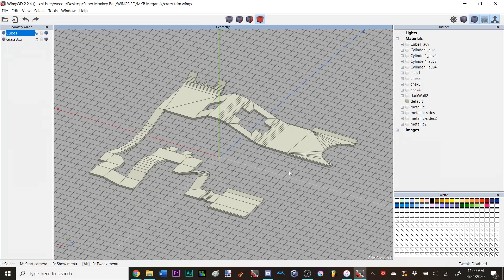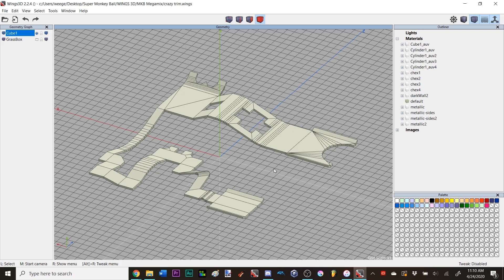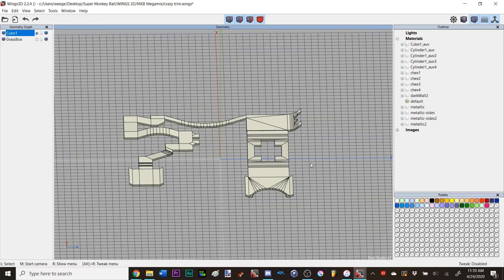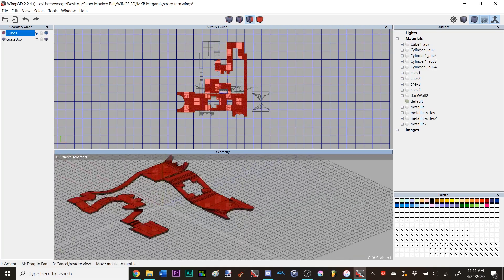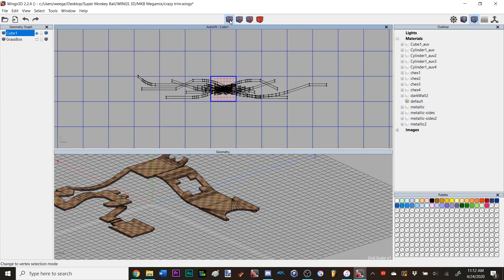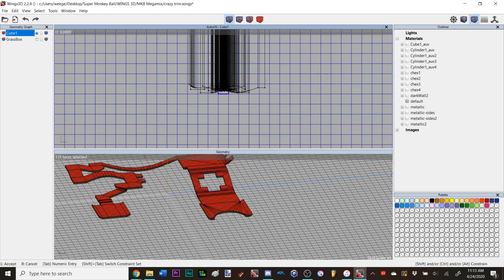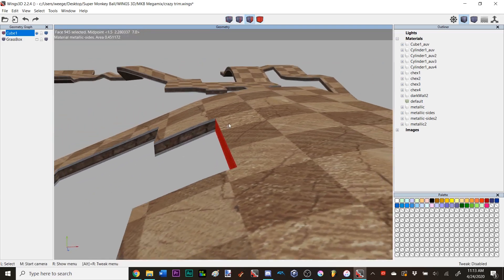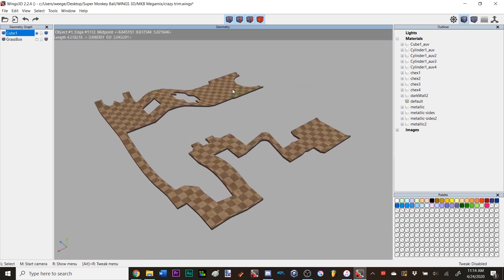CUSTOM SUPER MONKEY BALL Tutorial - Wings 3D Modeling - PART 2.5: CRAZY Trim Trick!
Want to use Wings 3D to make custom stages for Super Monkey Ball? Let this video be your guide. In this unexpected addendum to Episode 2, we cover an INSANE trick for texturing trim that one viewer and fellow custom stage creator, LM280, shared with me! Learn to texture all your trim in just a few simple steps with this wild method -- it'll save you heaps of time!